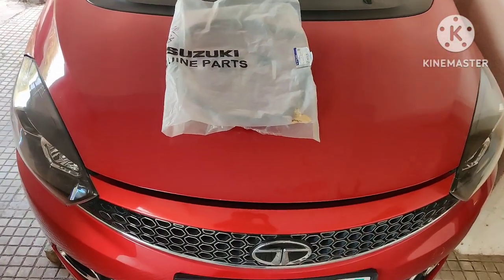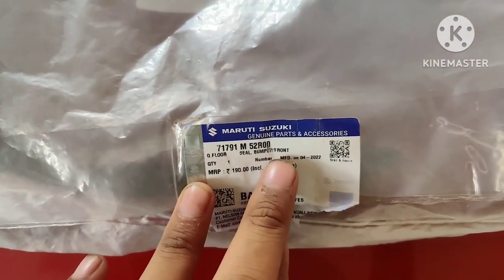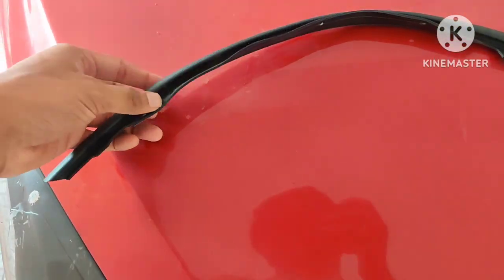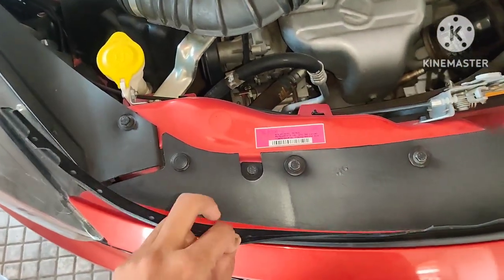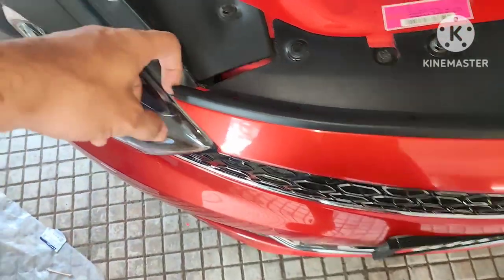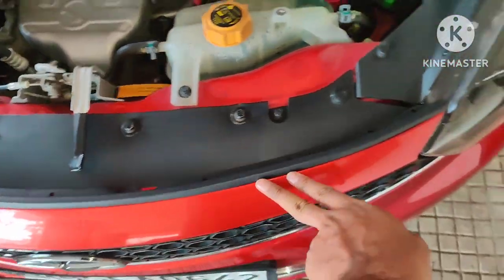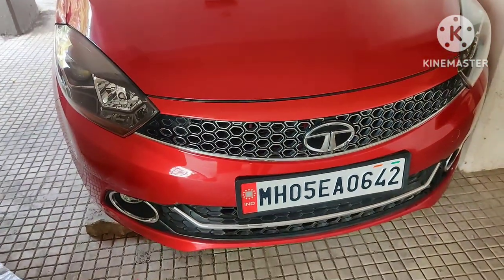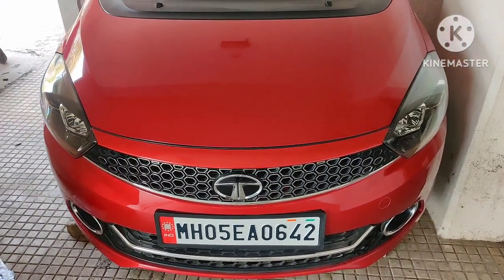TATA TIGOR XZ+ FRONT BUMPER SEAL INSTALLATION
This is DIY Video for Installation of Rubber seal in gap which we see between front bumper & bonnet.  This part can be ordered from Boodmo or buy it directly from Suzuki Service Center.
Link to purchase items required for this modification.
1. Slim Rubber Seal : 71791M52R00 (This is Suzuki Part)
2. Double sided Tape
Always use good quality Double sided tape & do not forget to apply primer before application of tape on both surface else it will not stick properly & may come off.